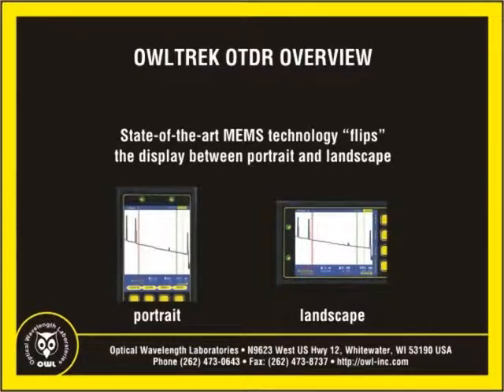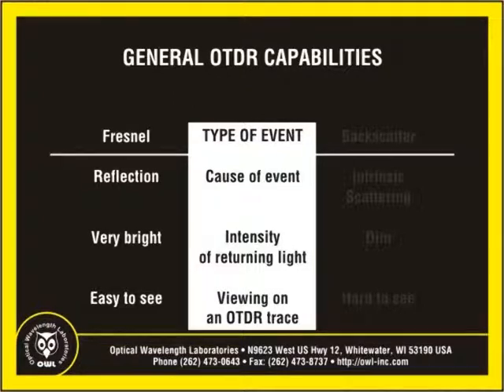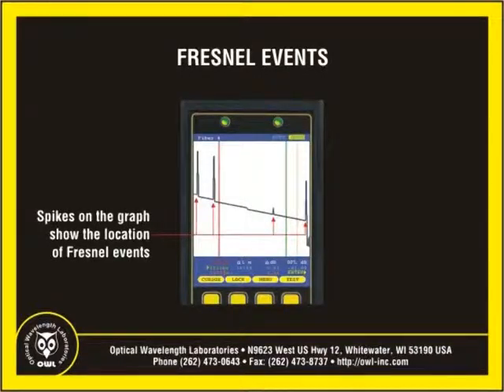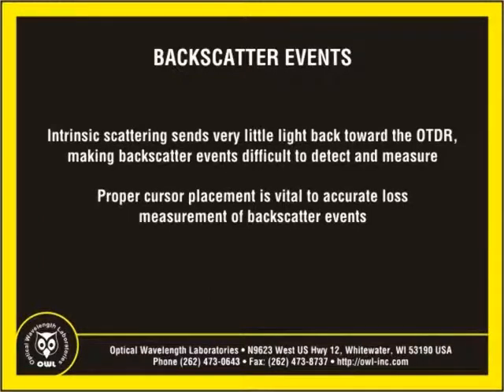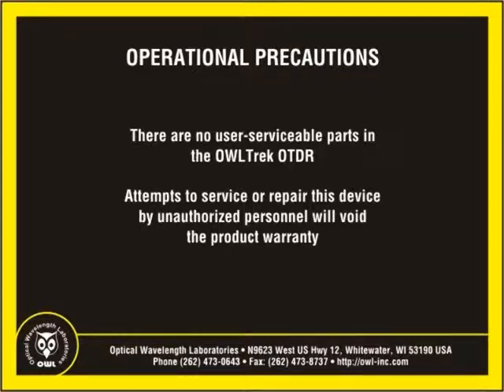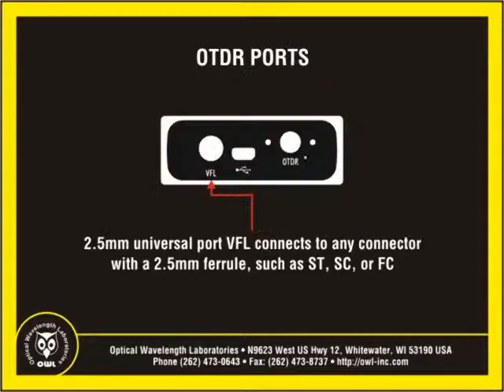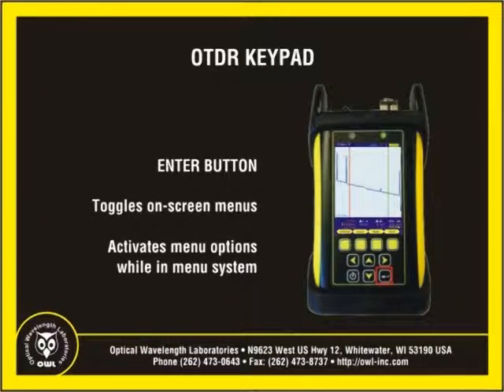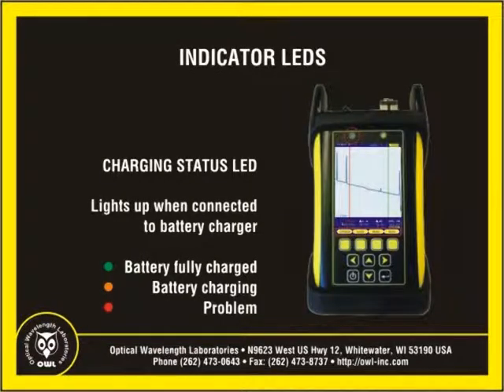Getting to know the OWLTrek OTDR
Describes the functions and controls of the OWLTrek OTDR